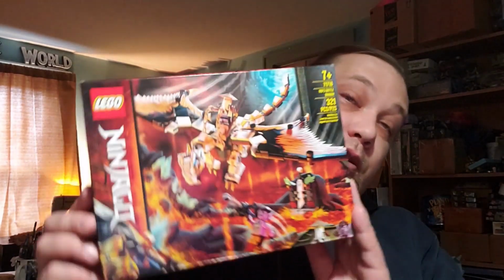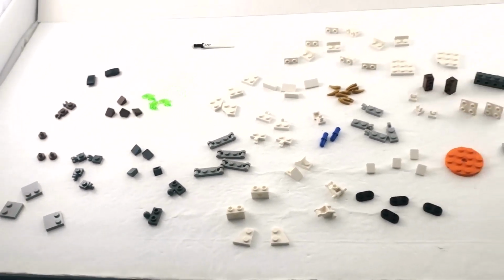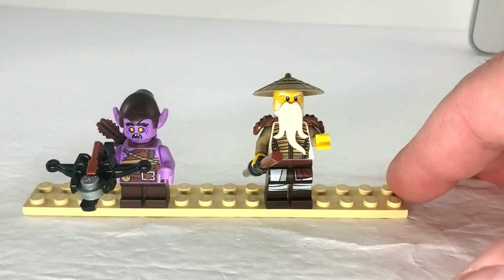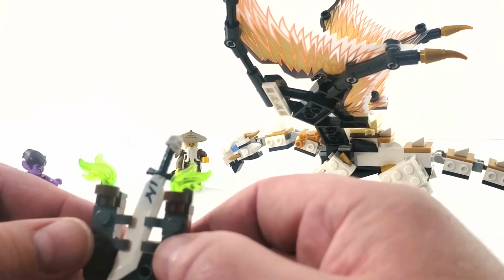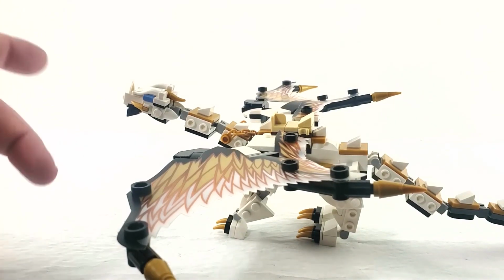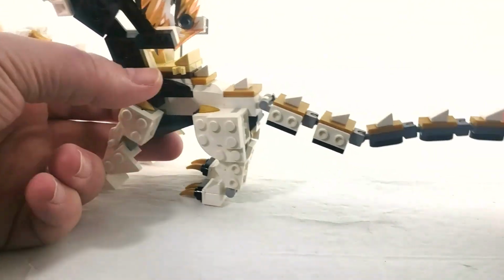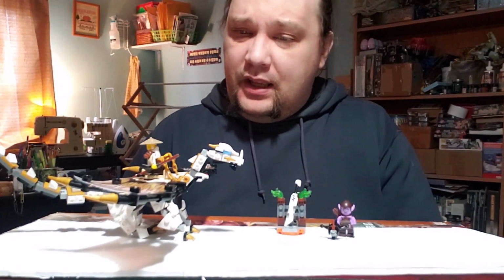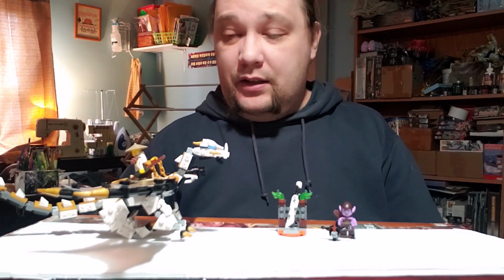Lego Ninjago Wu's Battle Dragon set #71718 review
Indepth review of Lego Ninjago Wu's Battle Dragon

Timestamps:
00:00 Introduction to Wu's Battle Dragon
02:27 Inside the Wu's Battle Dragon box
03:03 Parts of Wu's Battle Dragon
05:34 Leftovers from Wu's Battle Dragon
06:44 Figures that come with Wu's Battle Dragon
10:18 Review of Wu's Battle Dragon
17:54 Final evaluation of Wu's Battle Dragon